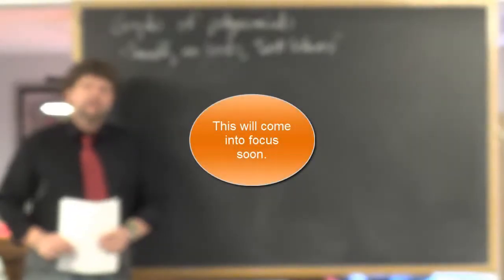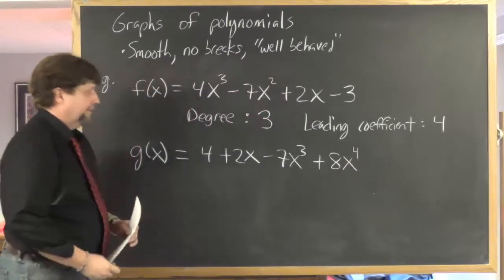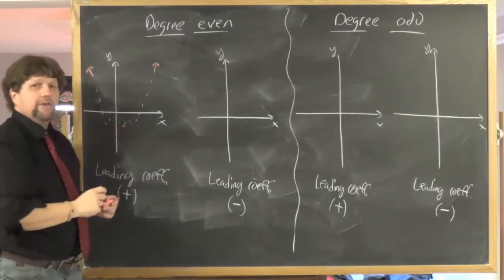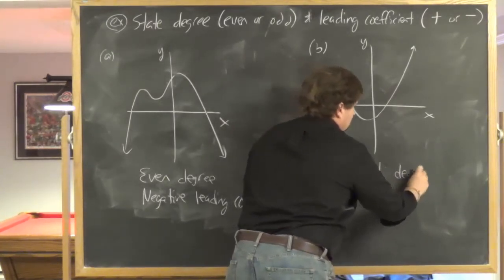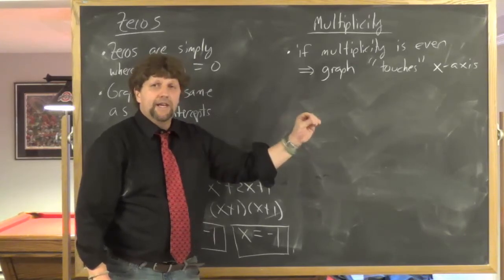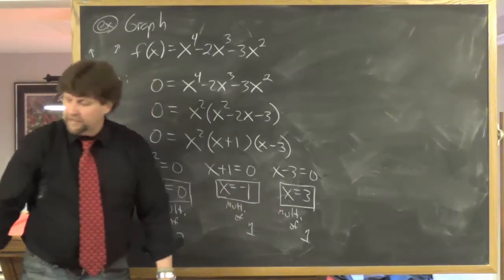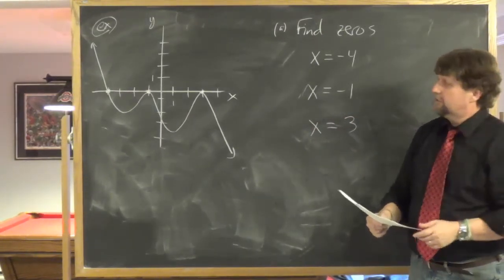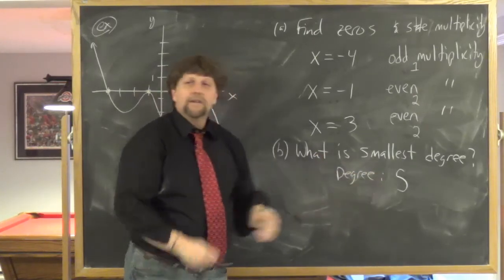Graphs of Polynomials